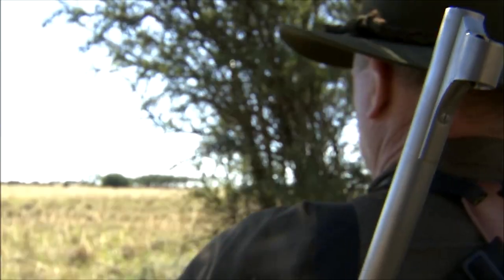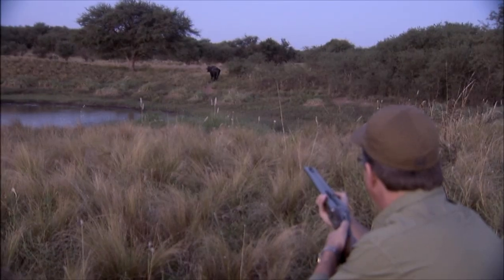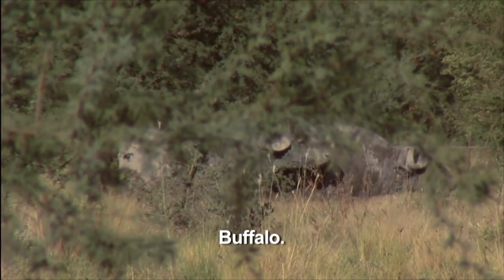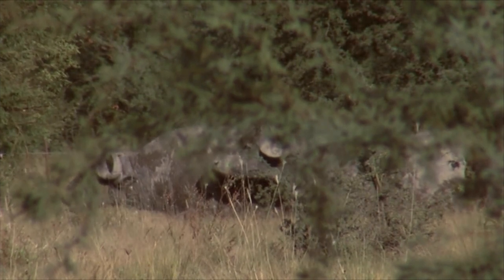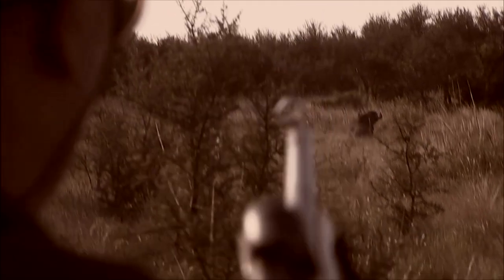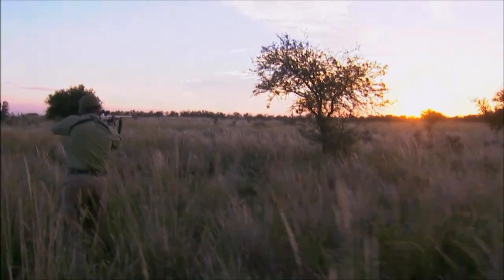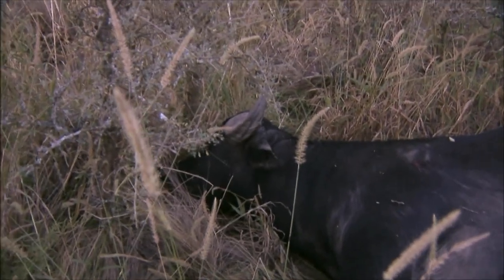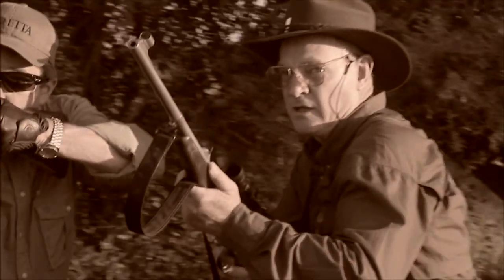Wild Hunt for Tough Water Buffalo in Argentina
Chris Dorsey and David Morris hunt wild water buffalo in Argentina, a dangerous beast that is larger and tougher than Africa's Cape buffalo.